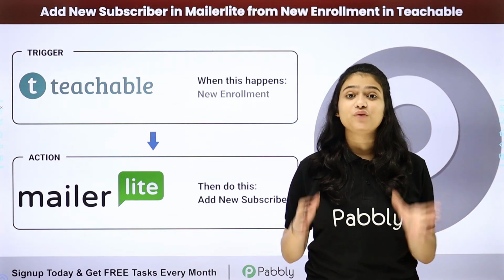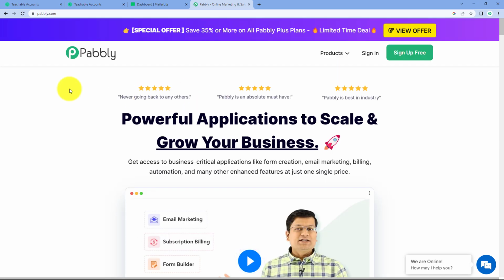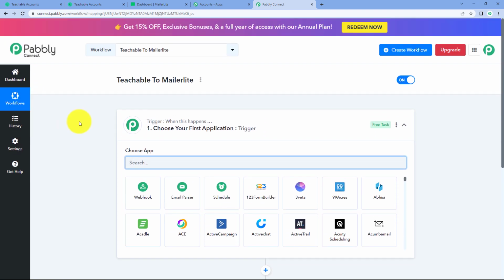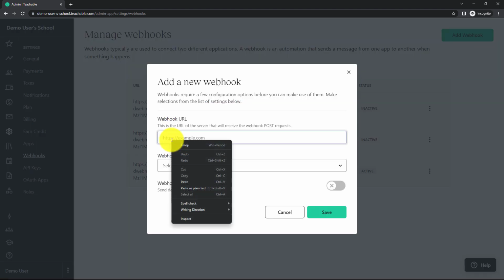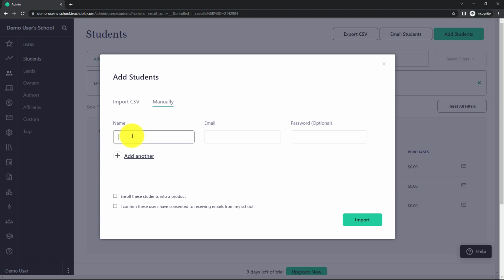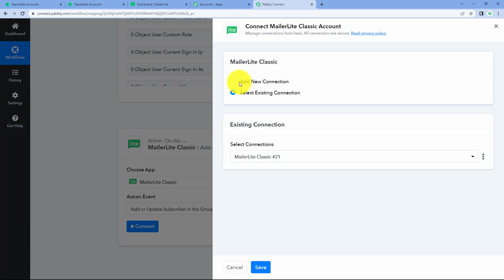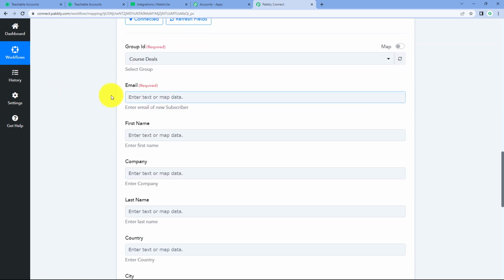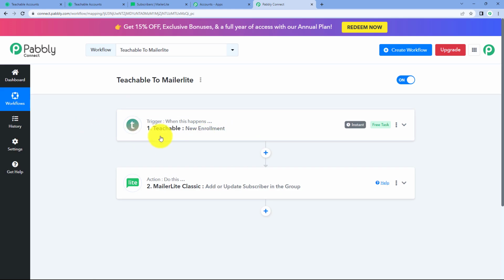How to Add Or Update Subscriber in Mailerlite From New Enrollment in Teachable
In this step-by-step tutorial, we'll guide you through the process of automating your email marketing efforts by connecting Mailerlite and Teachable using Pabbly Connect. With this integration, every time a new enrollment occurs in your Teachable course, Pabbly Connect will automatically add or update the corresponding subscriber in your Mailerlite account. This ensures that your email list stays up-to-date, enabling you to deliver targeted and personalized email campaigns to your course participants effortlessly.

1. Automation: Pabbly Connect offers automation capabilities that can help you automate mundane and repetitive tasks. This allows you to save time, money and resources.

2. Integration: Pabbly Connect provides a wide range of integrations so that you can connect different web services with each other. This helps you to create smarter workflow processes and make your business more efficient.

3. Security: Pabbly Connect takes security seriously and provides an industry-standard security system to protect your data and applications.

4. Scalability: Pabbly Connect is highly scalable and allows you to easily add new applications and services to your workflow.

 5. Cost-effective: Pabbly Connect is cost-effective and provides plans for different business sizes.